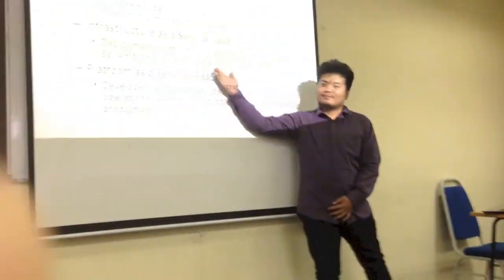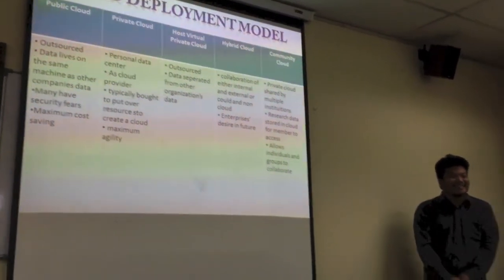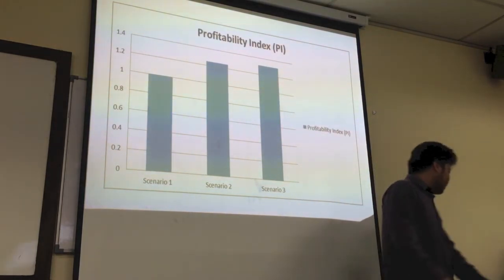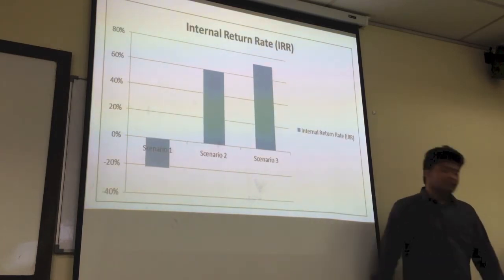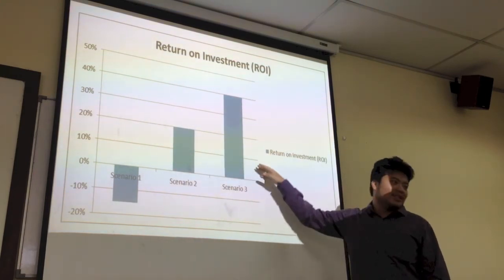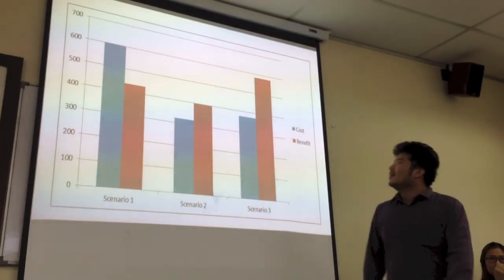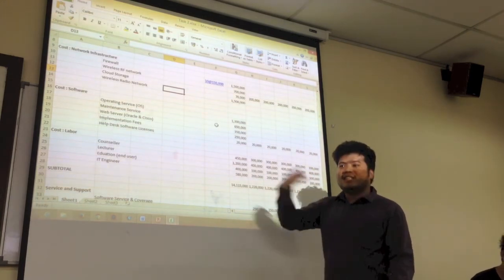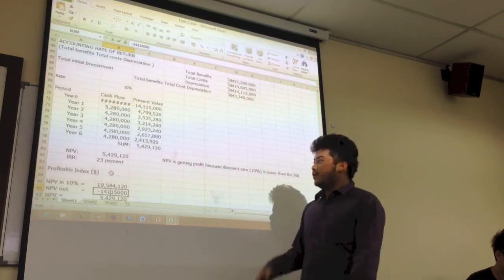Management Information System 2014